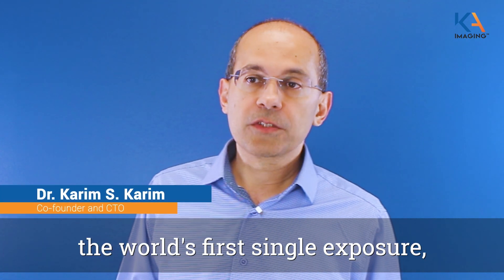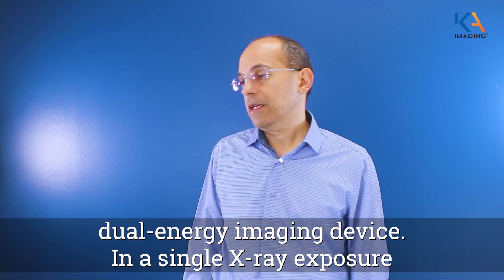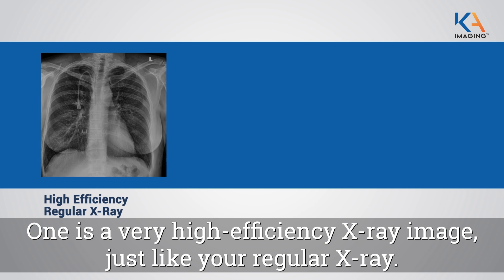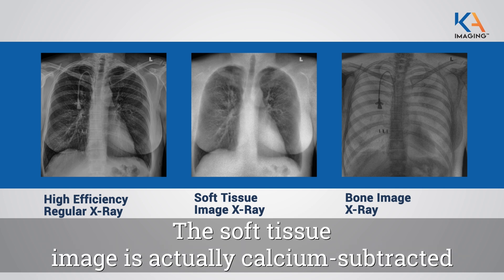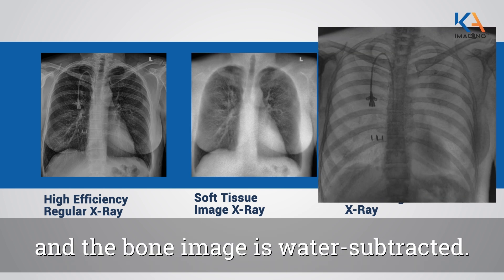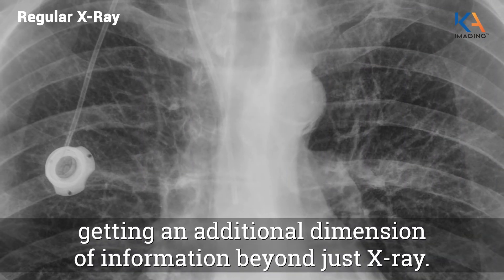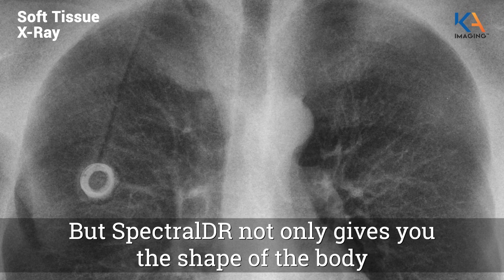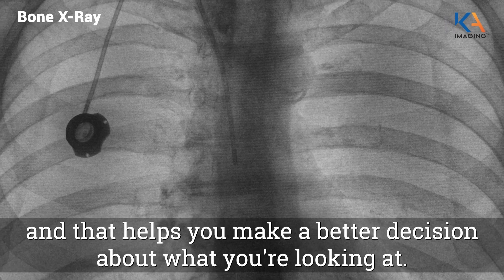SpectralDR series #1: What is SpectralDR technology?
With SpectralDR technology, a single exposure to radiation will result in 3 images. And what is the benefit? CTO Karim S. Karim explains in this video, the first of our new series about SpectralDR.